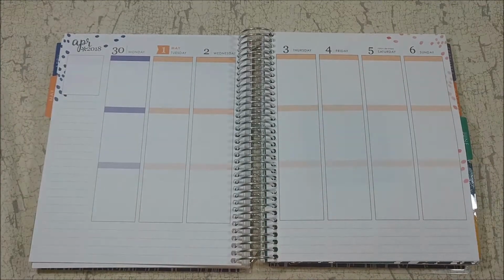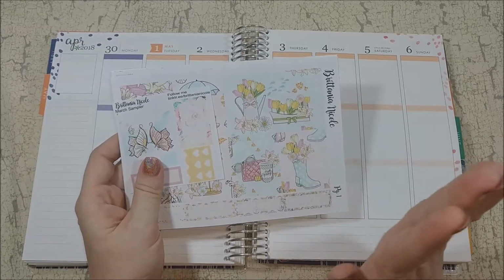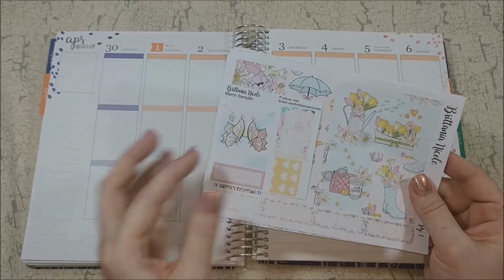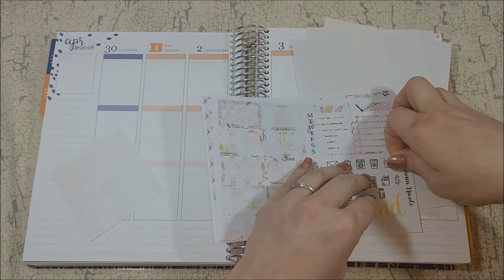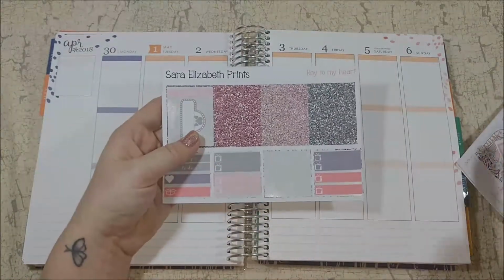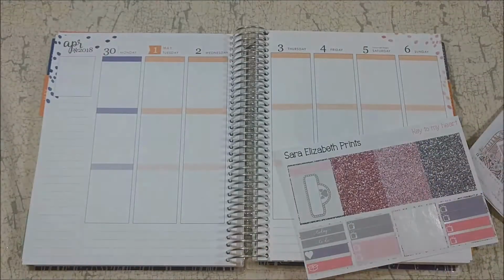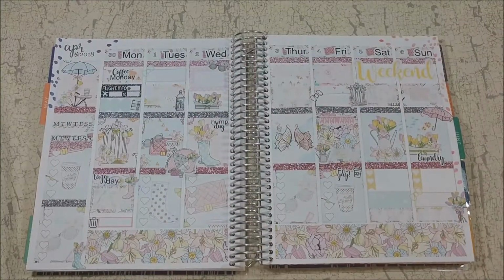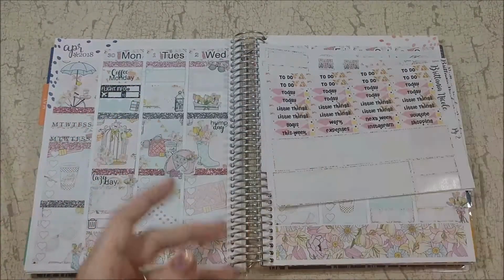Plan with Me Design Group Spring Collab ~ PWM EC Vertical ~ Whitespace Style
Brittania Nicole

Sara Elizabeth Prints